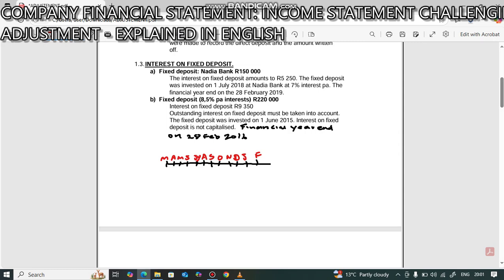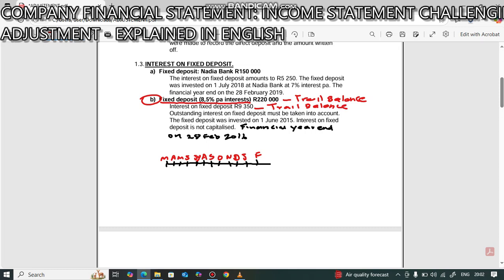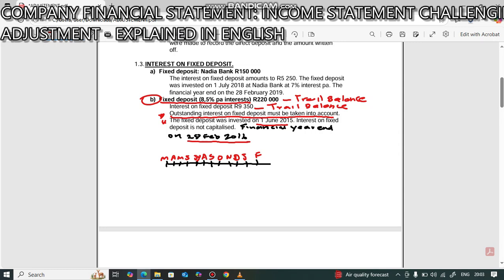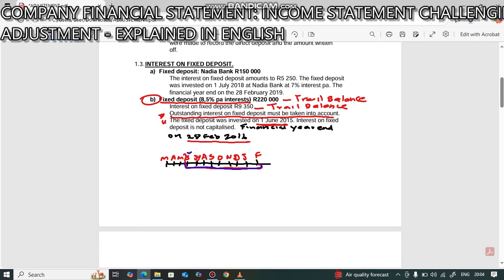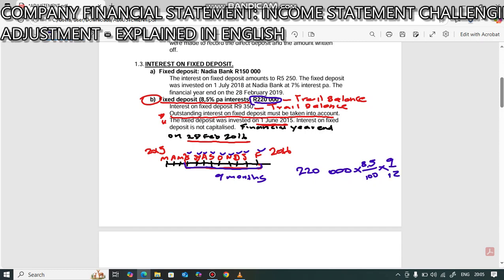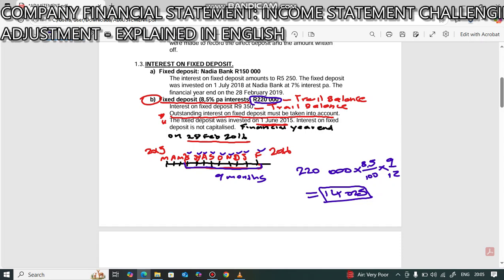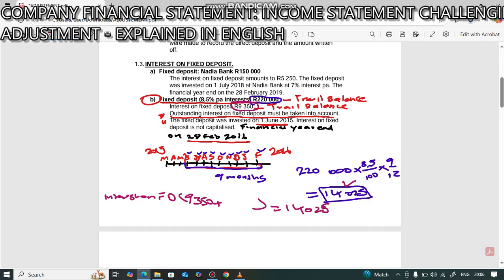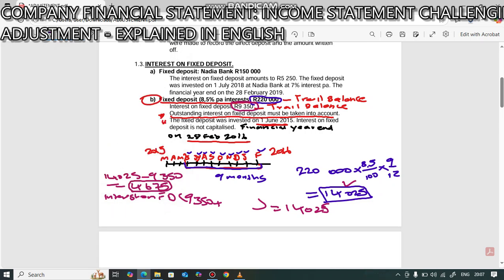B INTEREST ON FIXED DEPOSIT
Are you an accounting student looking to master how to record interest on fixed deposits in the Income Statement? This video is your step-by-step guide! Learn how to correctly classify, calculate, and present interest income from fixed deposits in financial statements  explained in a simple, exam-ready format.